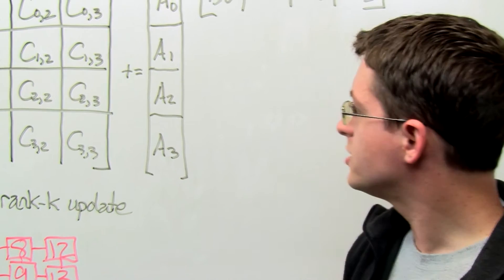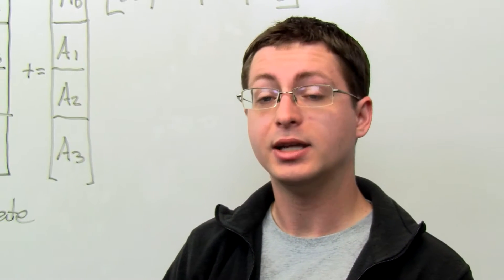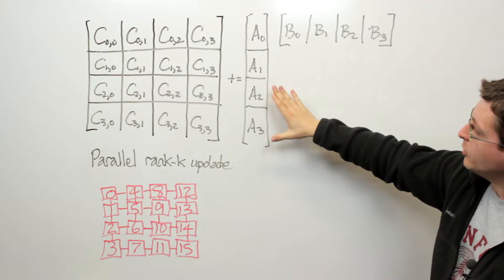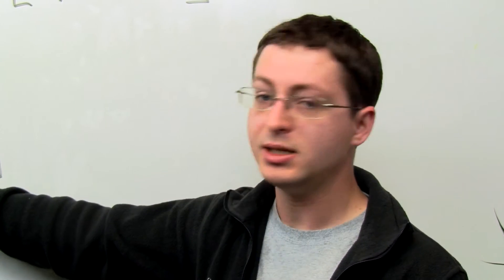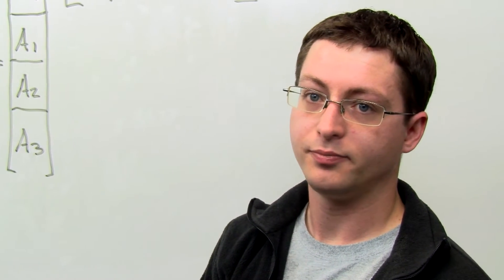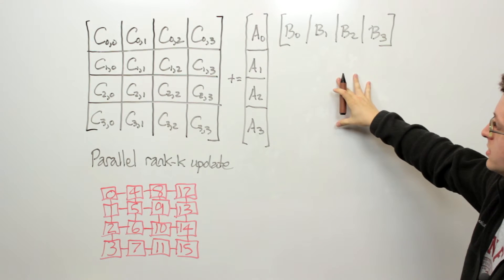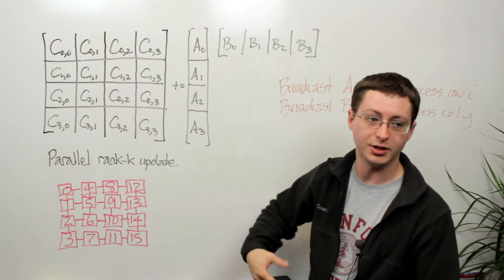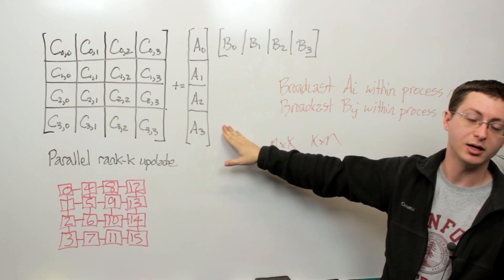MPI Parallel Rank-K Update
Jack Presents.  Recorded 4-18-13.